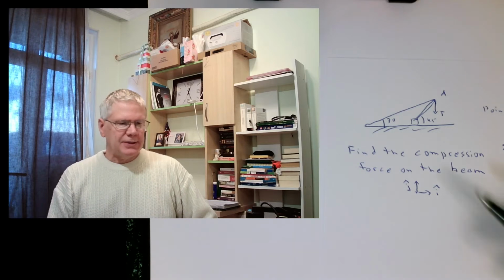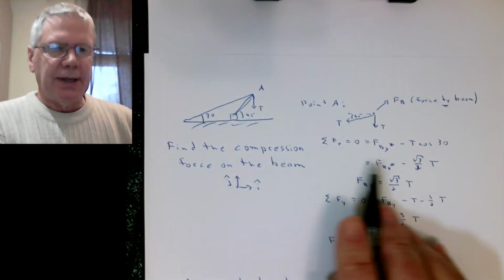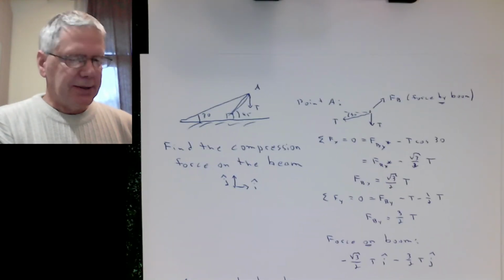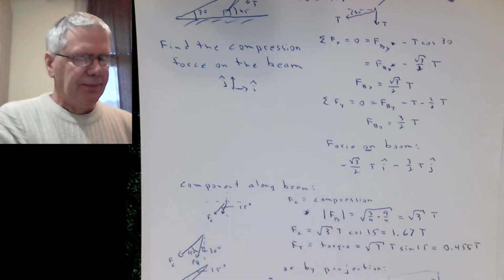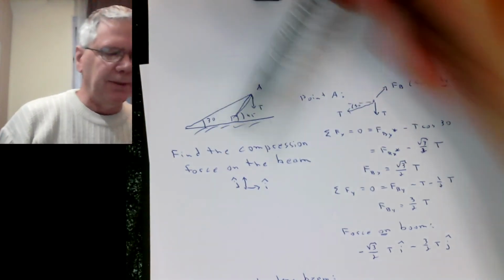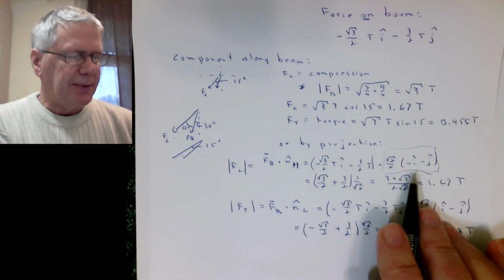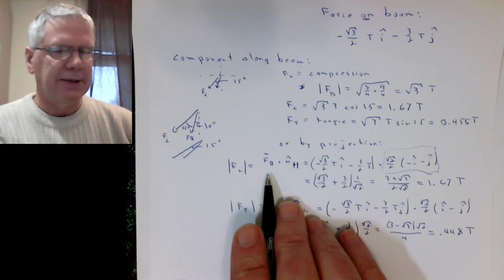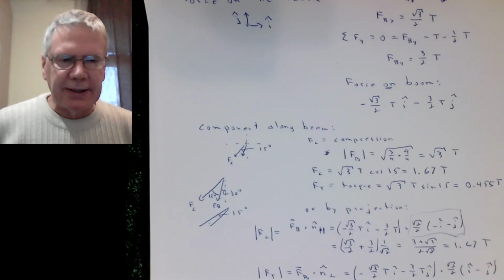Physics Boom/Cable Problem (Statics)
This is partly a simple statics problem where the forces are summed up and the sum is set equal to zero. But the resulting force on the boom supporting the cable is not aligned with the boom itself so after the standard summing up of x and y forces we need to find the projections of the resultant force along the beam (compression) and perpendicular to it (torque).